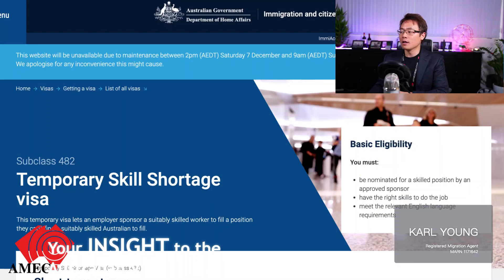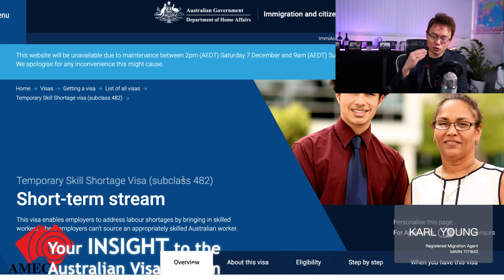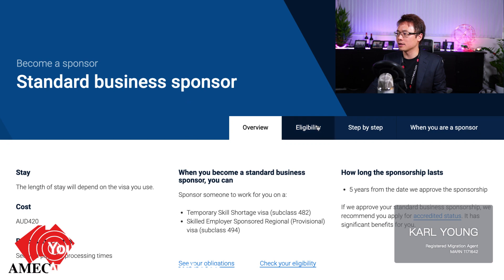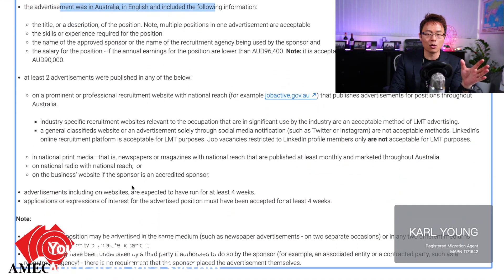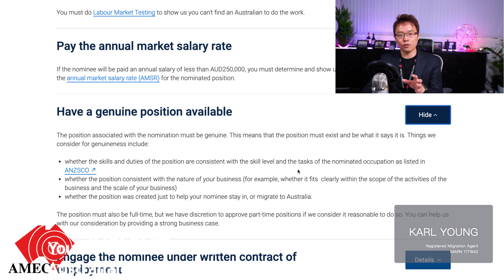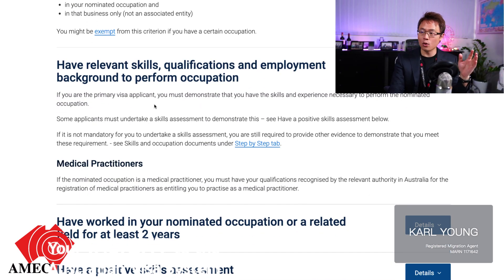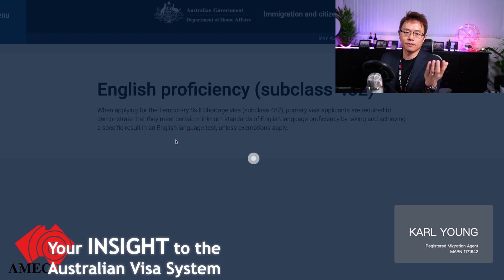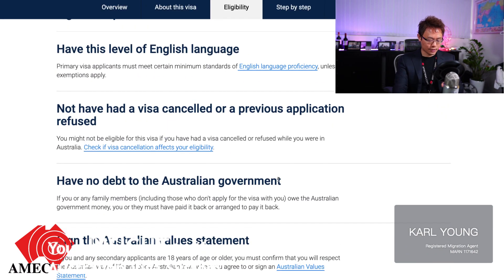Australian Visa - Employer Sponsor Working Visa Subclass 482 Explained